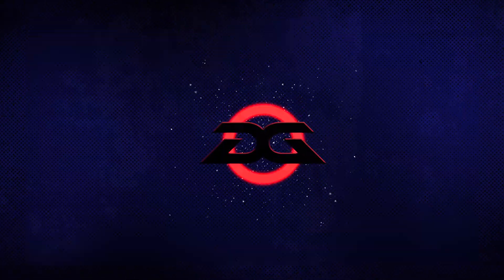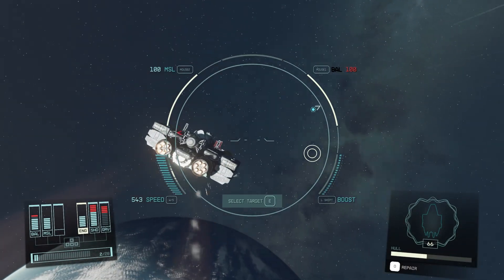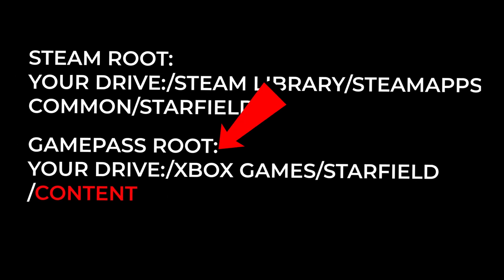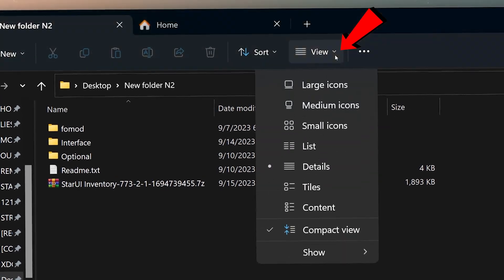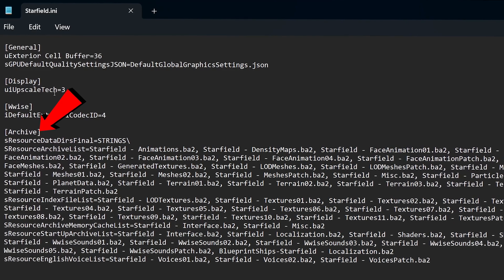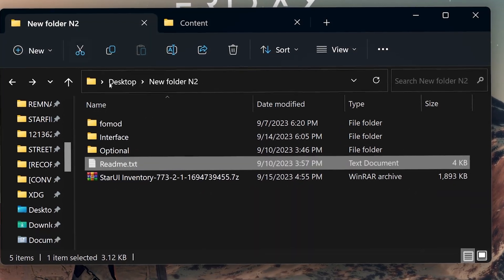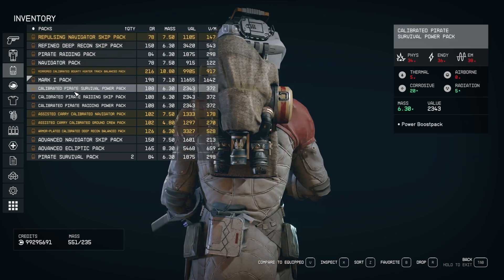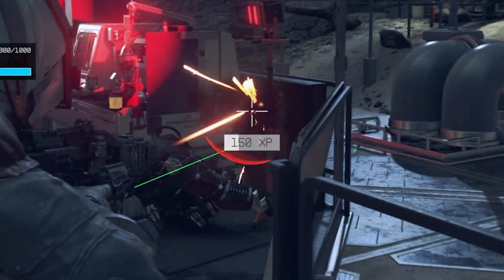THE BEST QOL Starfield Mod! StarUI Inventory [Gamepass PC Tutorial]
Starfield StarUI/Inventory Install Tutorial PC (Gamepass)

✅ Copy and paste this line into the Starfield.ini file as shown in the video:
bInvalidateOlderFiles=1

SIGN UP TO CHEAT HAPPENS AURORA TO BE ELIGIBLE FOR 4 GIVEAWAYS! 1 GAMING LAPTOP, STARFIELD A DAY, 1 RTX 4060/MONITOR COMBO and $100 AMAZON GIFT CARDS!